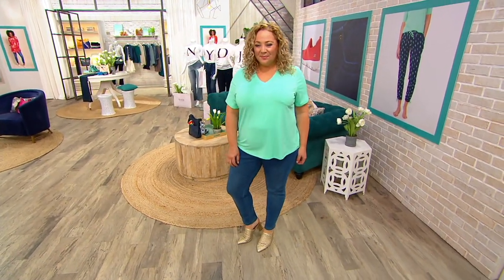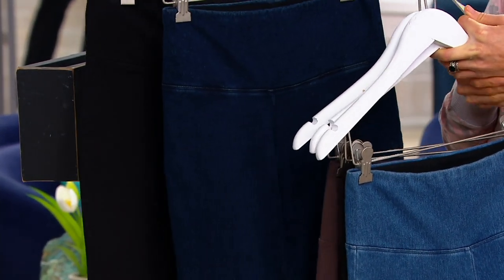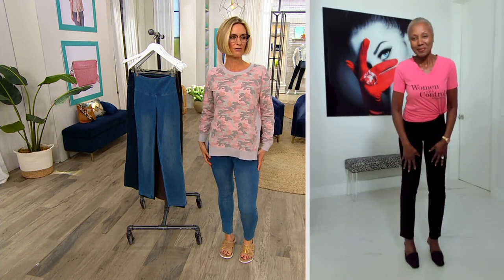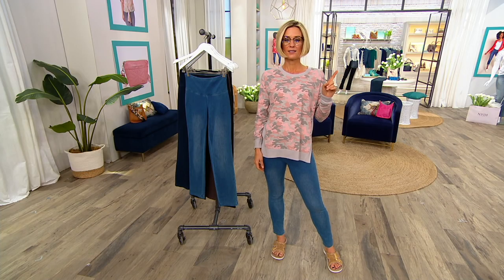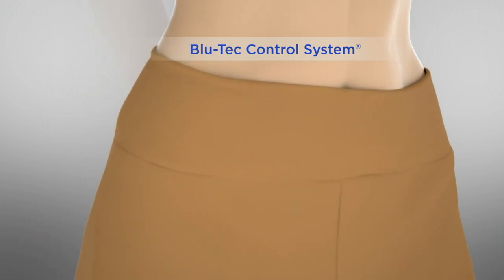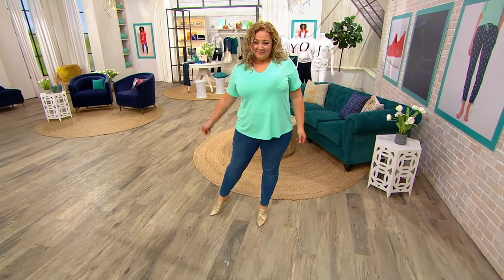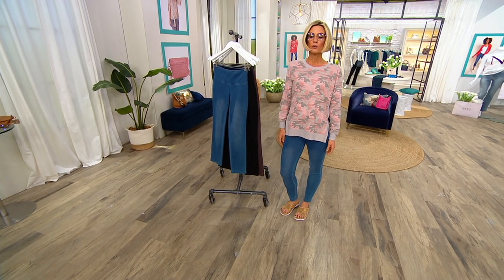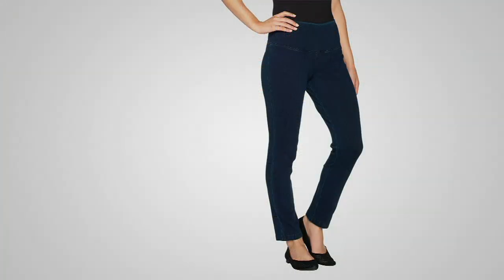Women with Control Tummy Control Prime Stretch Denim Ankle Jeans on QVC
Women with Control Tummy Control Prime Stretch Denim Ankle Jeans